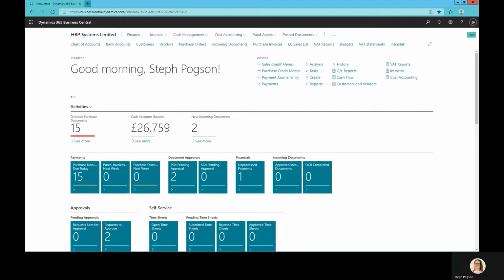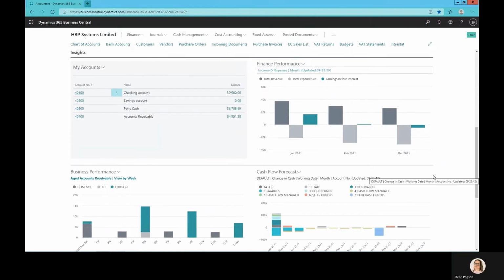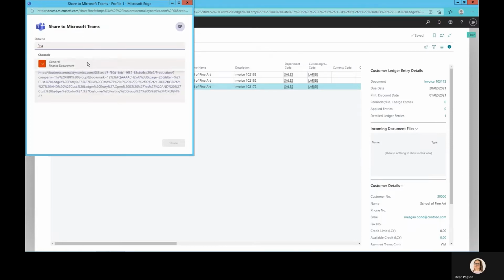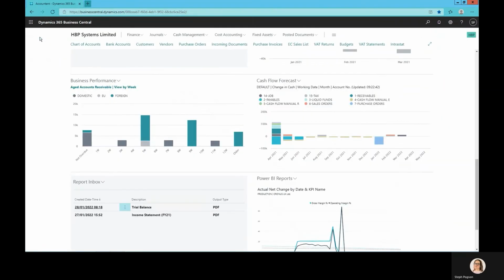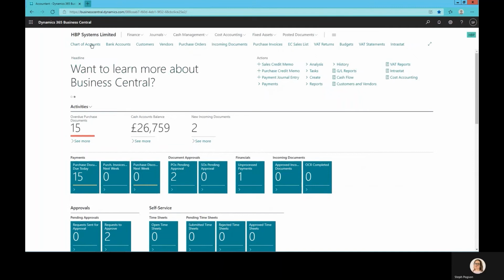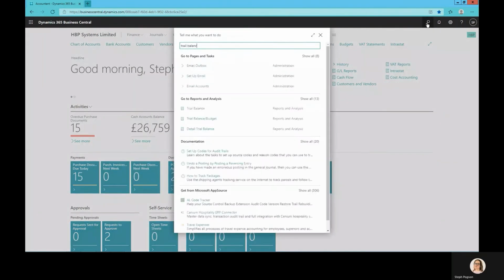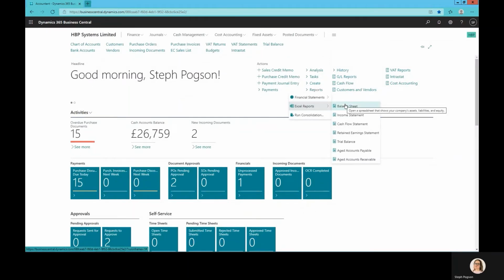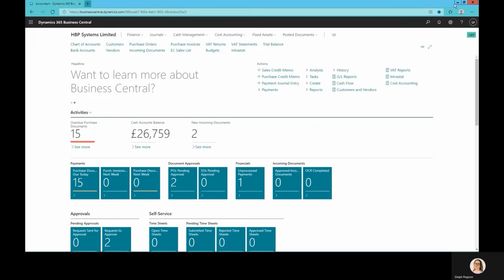How To Quickly Access Financials in Microsoft Dynamics 365 Business Central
Financial management is the core to the entire Microsoft Dynamics 365 Business Central solution, underpinning all other aspects. This videos shows you how to quickly access financials and drill down into certain aspects to get more information.